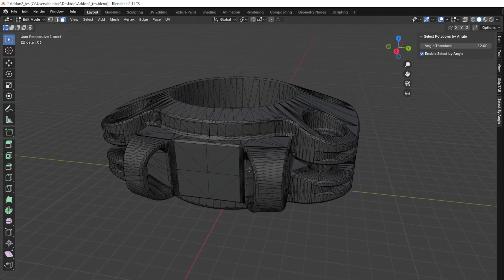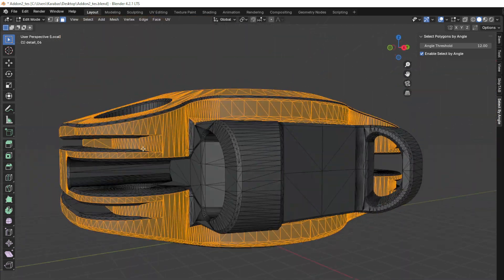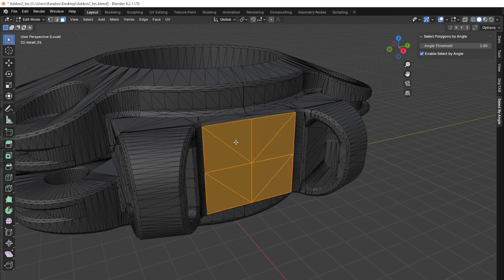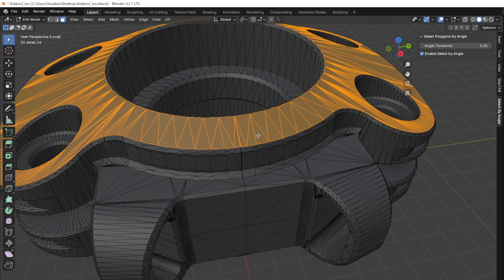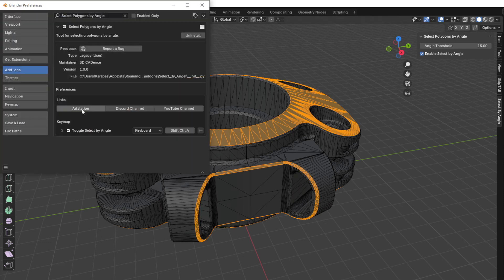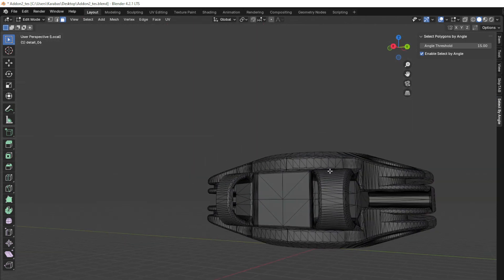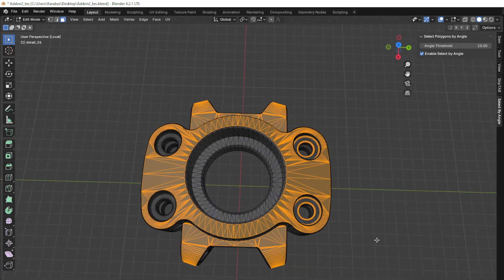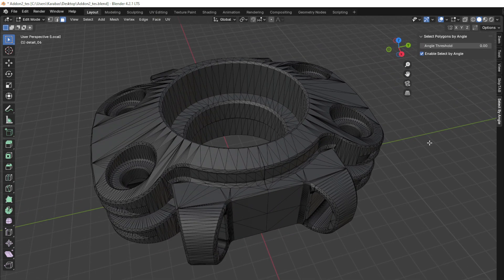Select Polygons By Angle Addon Blender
What is Select Polygons by Angle?
The Select Polygons by Angle addon is a powerful tool designed to enhance your workflow in Blender. It allows you to easily select polygons based on the angle between their normals, making it ideal for selecting contiguous surfaces that meet specific angular criteria. Whether you are working on detailed models with smooth transitions or sharp edges, this addon will give you the control you need to make precise selections.